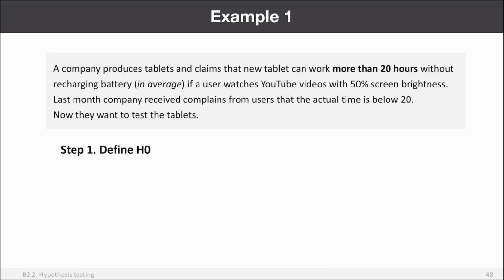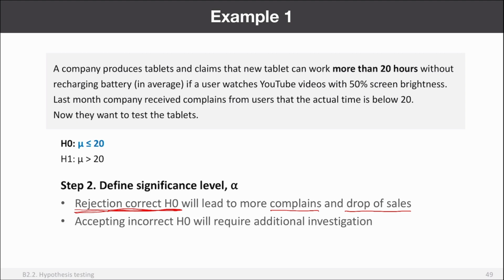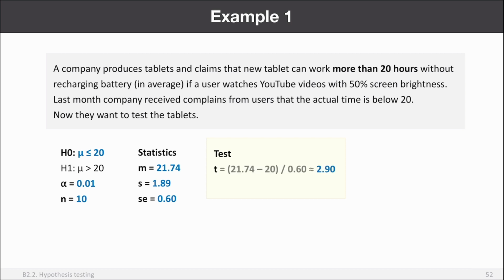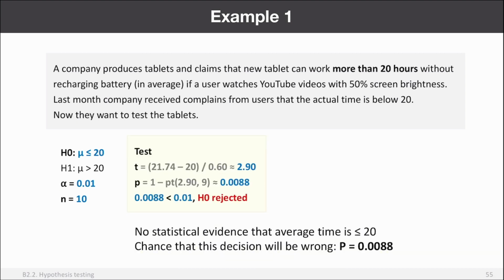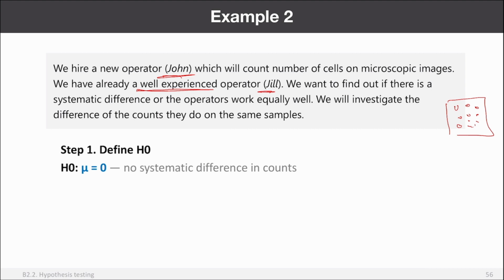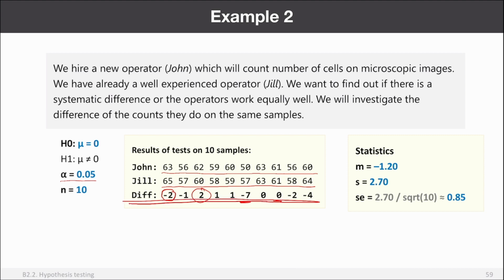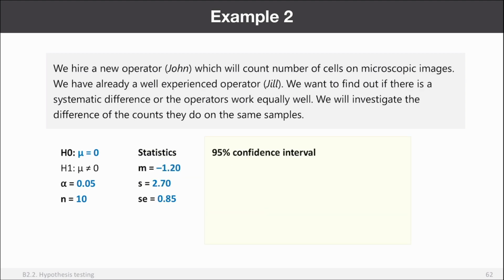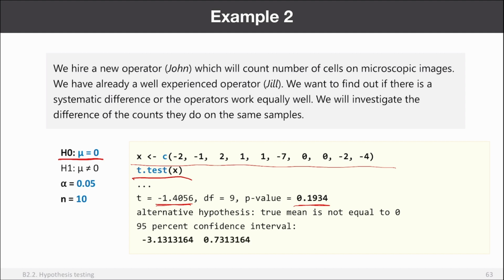B22f - Practical examples